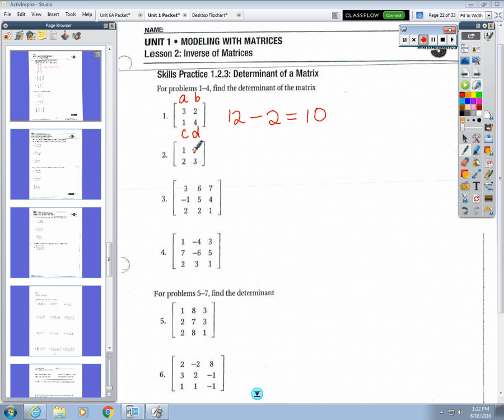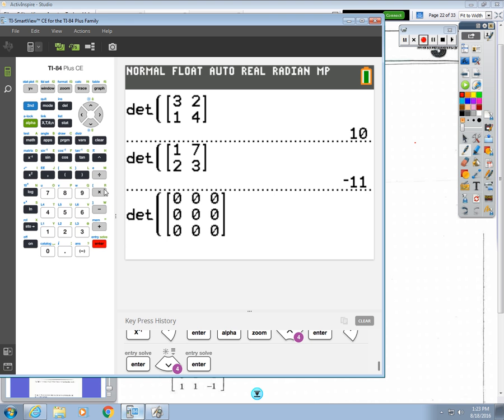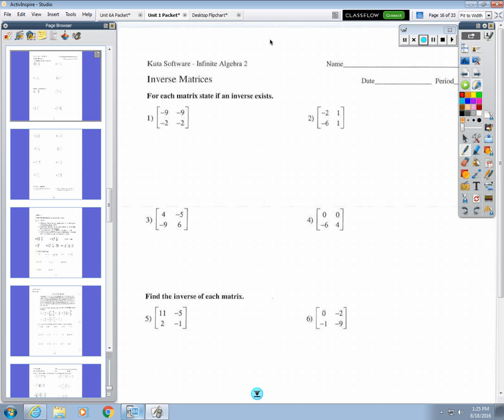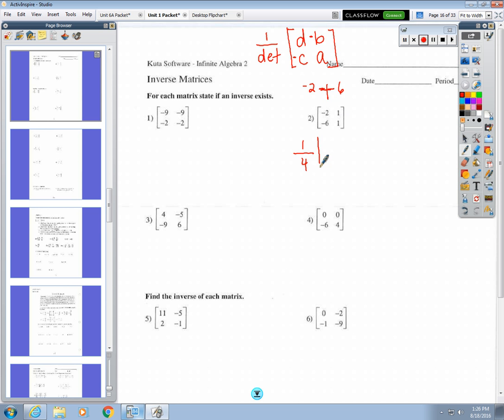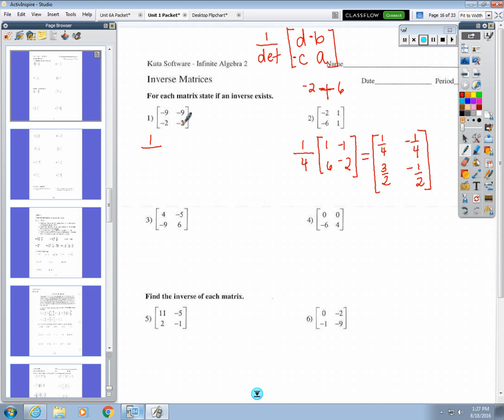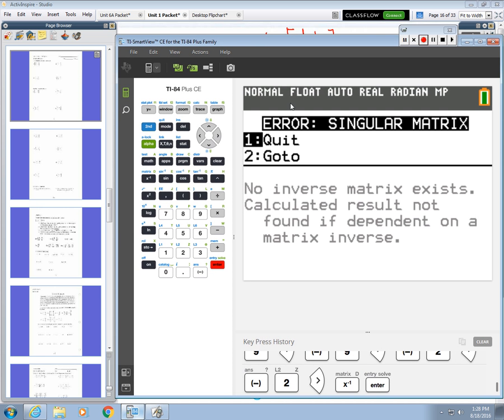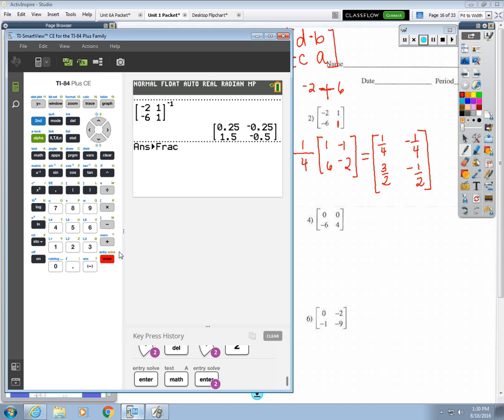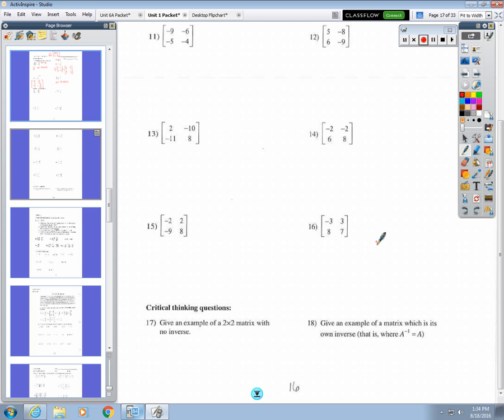Alg2 Unit 1 8 18 16